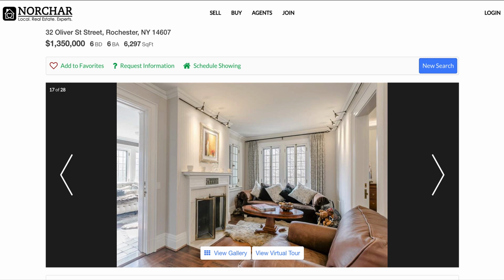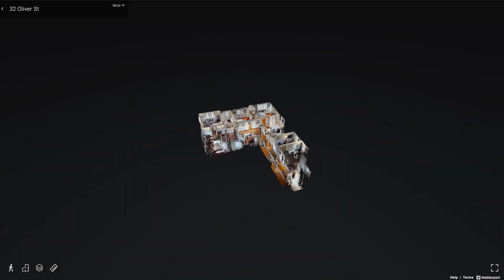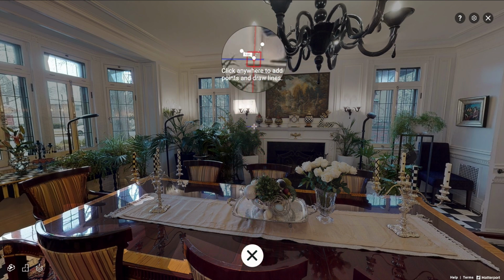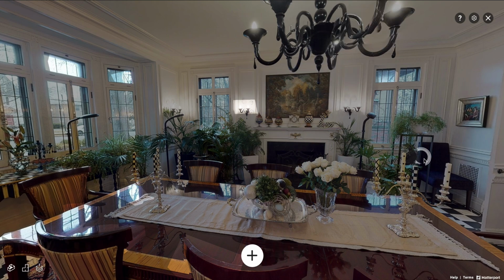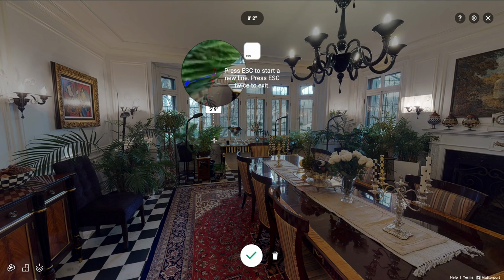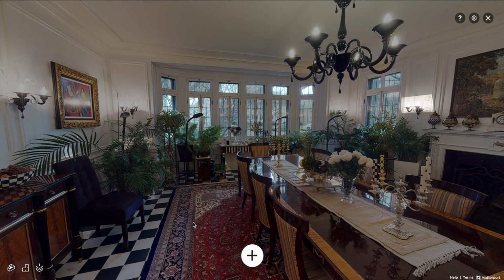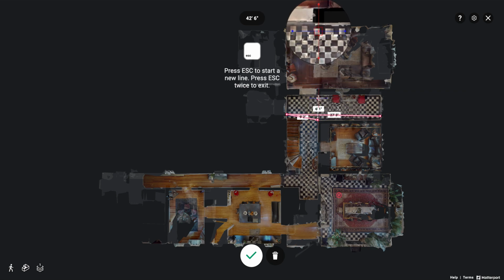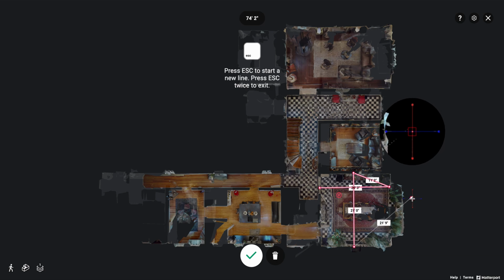NORCHAR - Measurement Tool - 3D Matterport Virtual Tour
In this video we will show you how to use the Matterport's measurement tool.